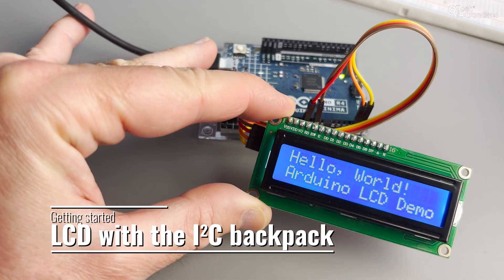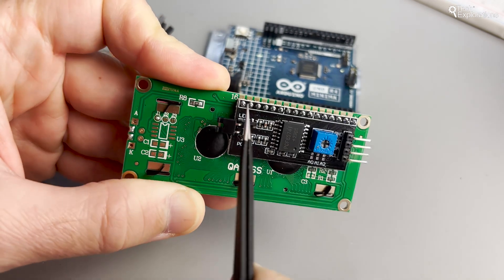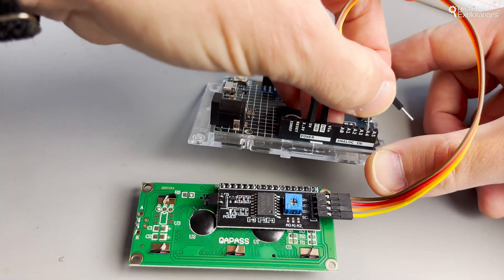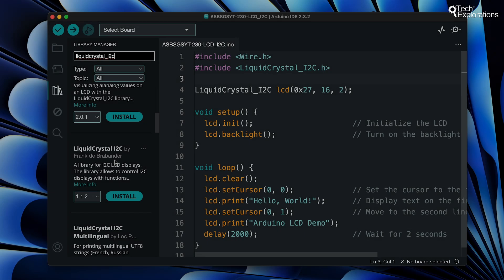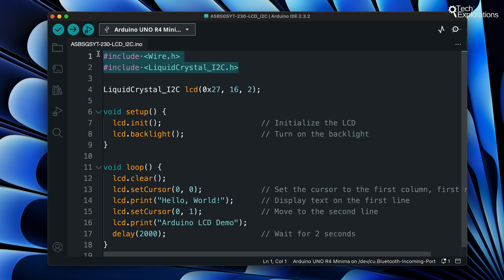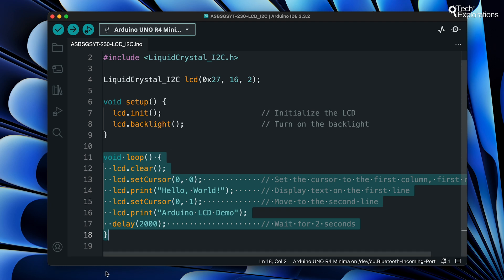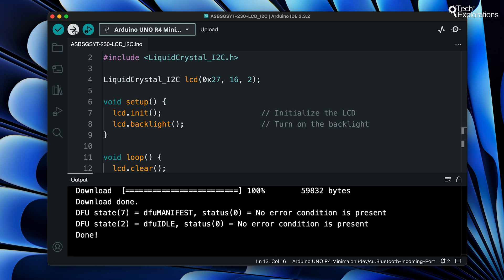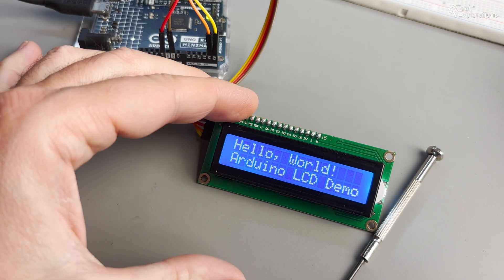[230] Arduino Getting Started: Display Text with the I2C LCD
This tutorial demonstrates how to use a 2x16 LCD with an I2C backpack to display text with an Arduino. We cover the setup, wiring, and code to control the LCD.

This series is possible thanks to the kind support of Sunfounder, an online store that sells high-quality hardware and kits for Makers.

In this series, I use the SunFounder 3 in 1 Ultimate Starter Kit with Original Arduino Uno R4 Minima, including high-quality sensors, actuators, power supplies, and Original Arduino Uno R4 Minima for diverse projects and skill-building.

⏰ Timestamps

    00:00 - 00:11: Connecting SCL and SDA Pins 🔌
    00:11 - 00:20: Understanding I2C Interface 📡
    00:20 - 00:31: Installing LiquidCrystal_I2C Library 📚
    00:31 - 00:51: Initializing the LCD with Code 💻
    00:51 - 01:02: Displaying "Hello World" on the LCD 🌍
    01:02 - 01:09: Adding a Second Line of Text 📝
    01:09 - 01:14: Including Necessary Libraries 📂
    01:14 - 01:26: Creating the LCD Object 🛠️
    01:26 - 01:38: Initializing the LCD in Setup Function ⚙️
    01:38 - 01:46: Turning on the Backlight 💡
    01:46 - 01:58: Clearing the Display 🧽
    01:58 - 02:08: Setting Cursor Position 🎯
    02:08 - 02:13: Printing Text to LCD 🖨️
    02:13 - 02:21: Adding a Delay ⏳
    02:21 - 02:35: Uploading and Running the Code 🚀
    02:35 - 02:45: Observing the Display in Action 👀
    02:45 - 02:54: Summary of Learning 🎓
    02:54 - 03:11: Invitation to Subscribe 📢

📚 Main Learning Objectives

    Understand how to connect and wire an I2C LCD to an Arduino.
    Install and use the LiquidCrystal_I2C library.
    Write and upload Arduino code to control the LCD.
    Display custom text on a 2x16 LCD.
    Utilize functions like lcd.init, lcd.backlight, lcd.clear, and lcd.print.
    Experiment with modifying text displayed on the LCD.

Your support motivates us to keep creating valuable content. Leave your questions and suggestions in the comments below. 🚀